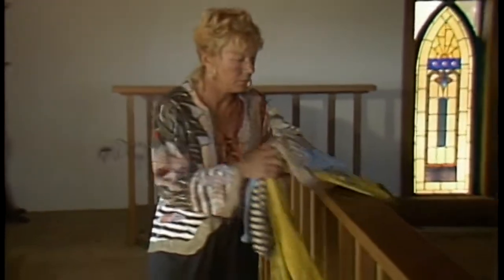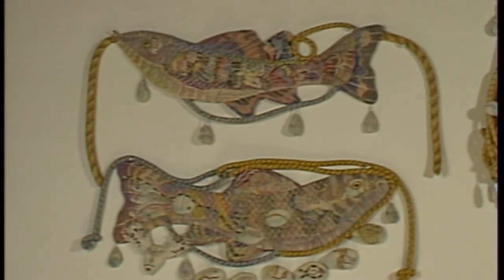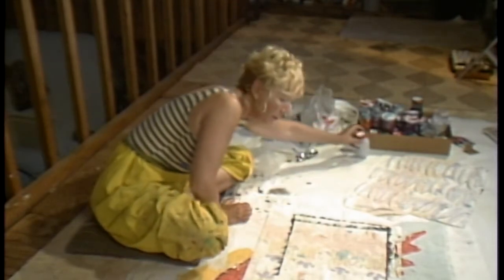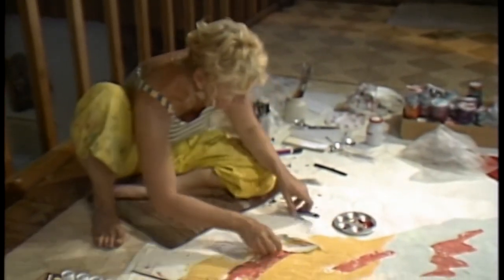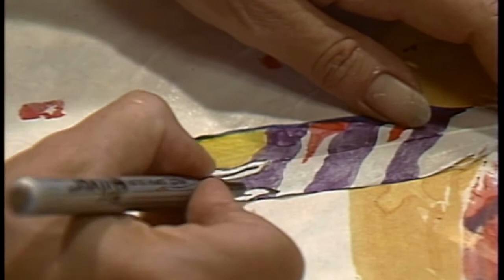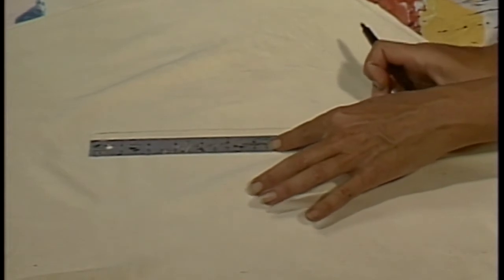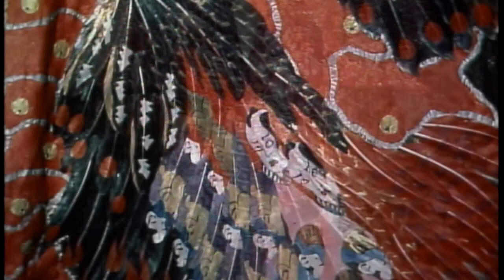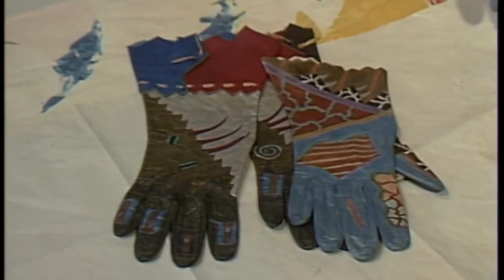Wearable Art from California: K. Lee Manuel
This is one of a series of five documentary video programs featuring the work of six pioneering wearable/textile artists working in California during the mid-1980s, exploring their unique techniques and philosophies in creating innovative, one-of-a-kind wearables.

This video features K. Lee Manuel discussing her hand-painted leather and embellished feather garments. Her individually hand-painted feathers hold images and graphic patterns that she combined into dynamic compositions, creating a flickering sense of movement and tactile richness.

Executive Producer Jo Ann Stabb, Senior Lecturer in the UC Davis Department of Design, developed the series which was produced by the University of California Davis Instructional Media Services in 1984-85. The series went on to be distributed nationally by the American Craft Museum of New York and internationally by the United States Information Agency's Arts America Program.